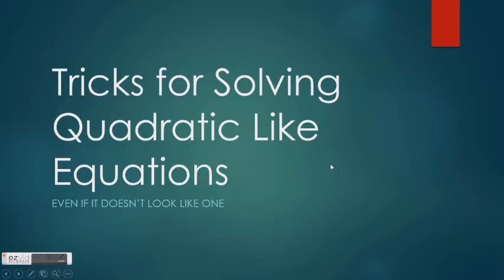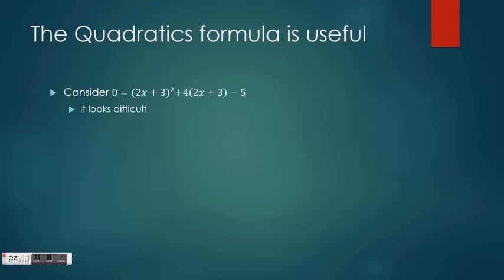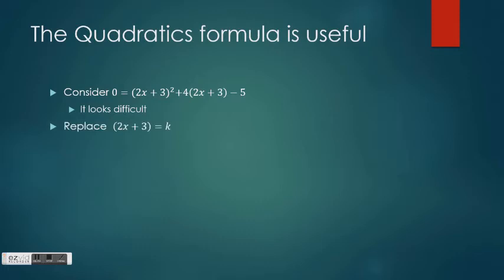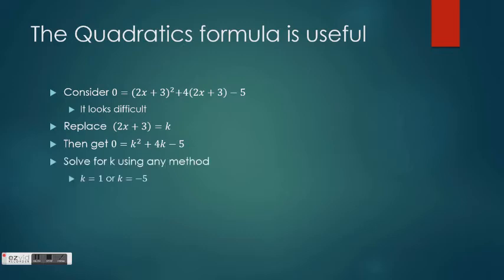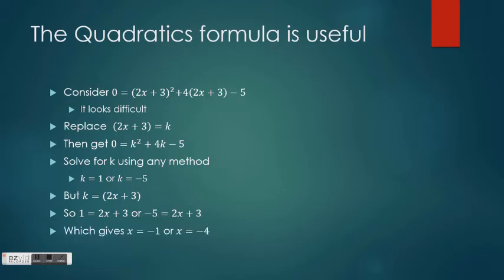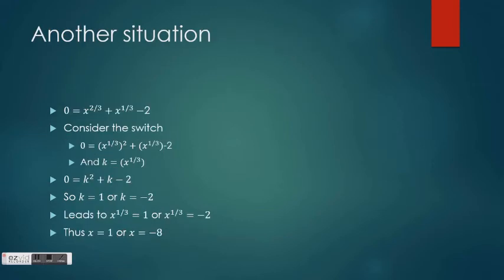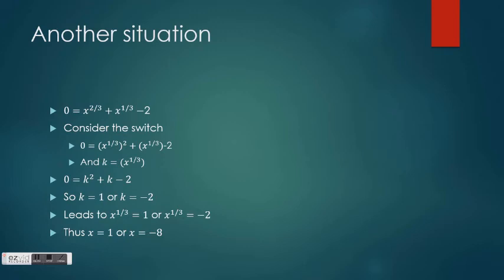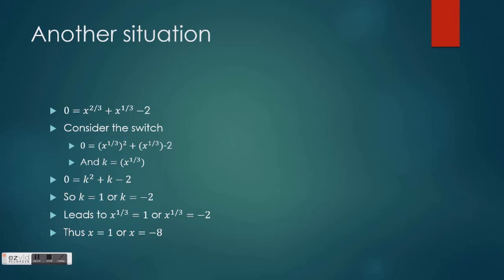Solving equations using the quadratic formula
How to use the quadratic formula to solve eqautions that don't look quadratic.